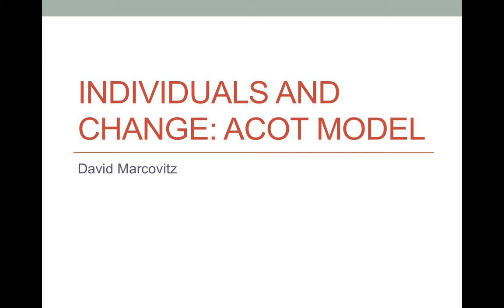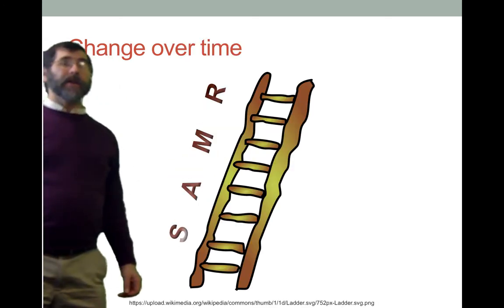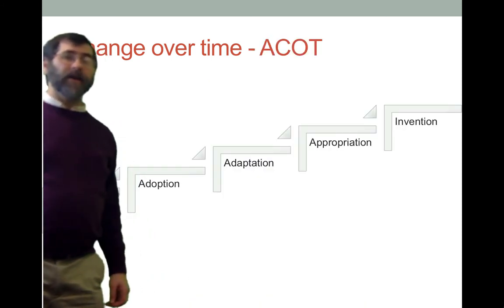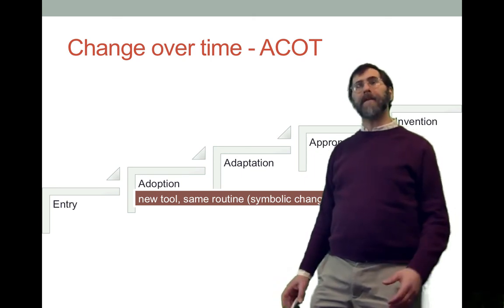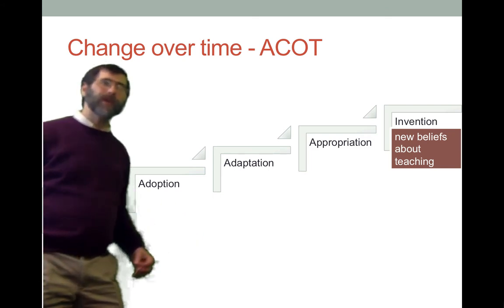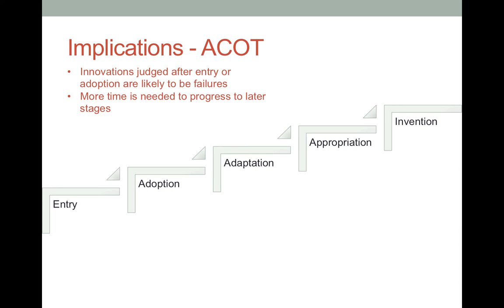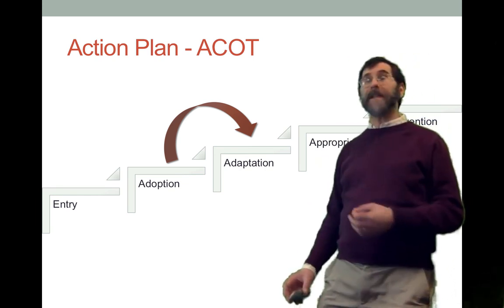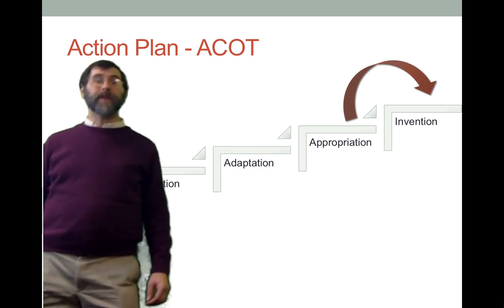ACOT Intro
Introduction to the ACOT Model

Table of Contents:

00:00 - Individuals and Change: ACOT Model
00:04 - Quote
00:48 - Change over time
01:36 - Change over time - ACOT
03:32 - Implications - ACOT
04:13 - Action Plan - ACOT